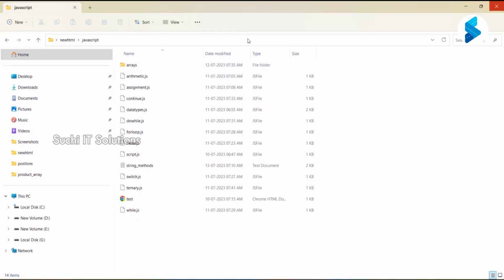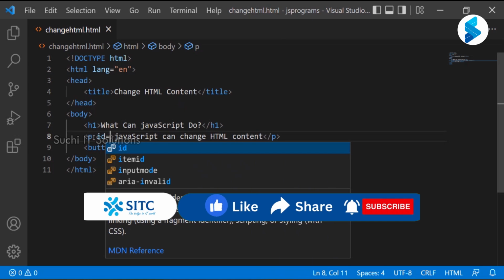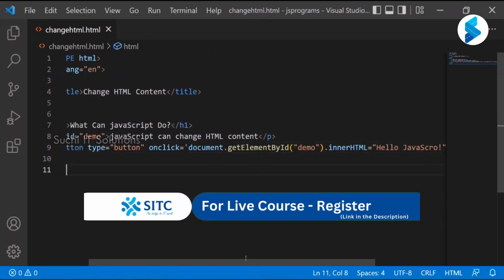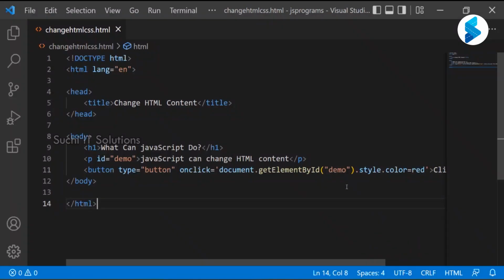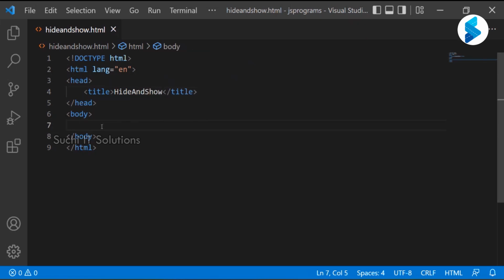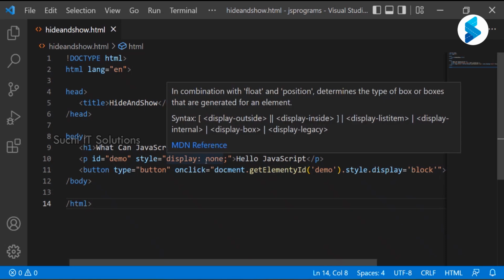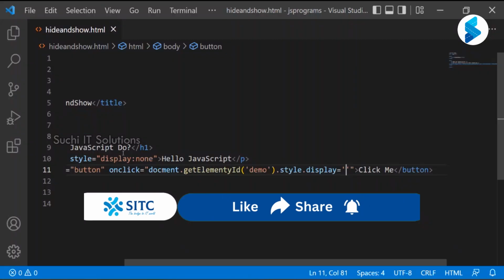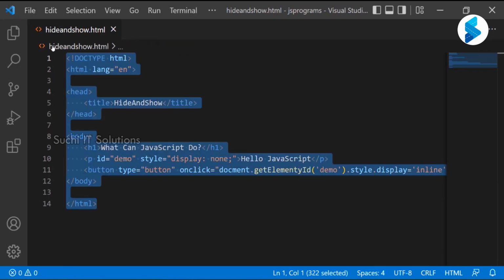21_Hands on Experience in Java Script Program Part 1| React JS Full Course